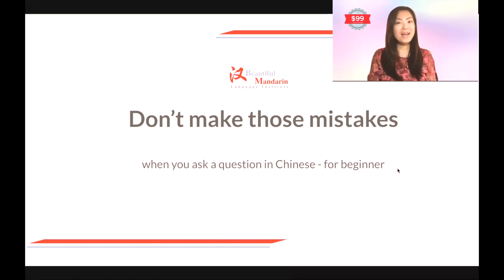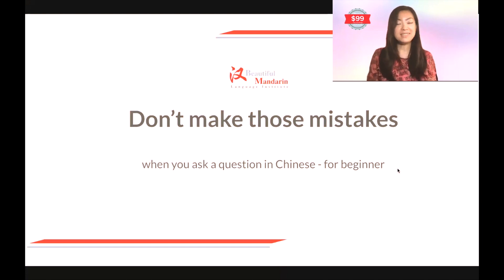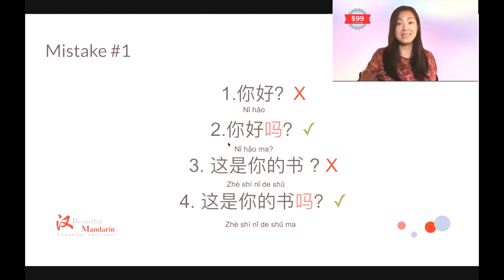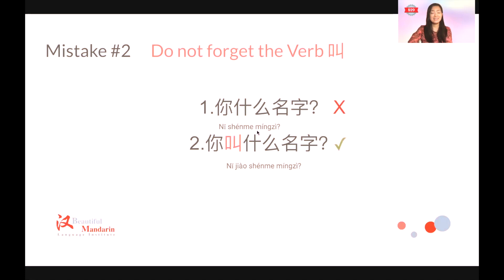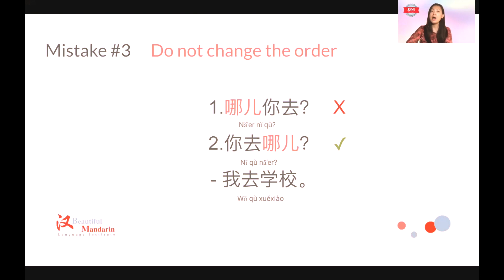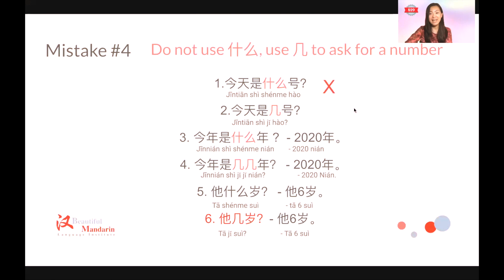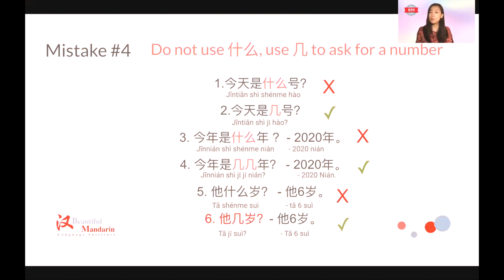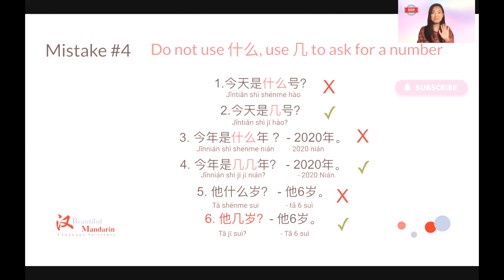Don't make those mistakes/Beautiful Mandarin elementary Chinese/ Chinese for beginner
There are several mistakes that happen very often in our beginner class when the students make questions in Chinese, and those mistakes are easy to be corrected if they understand the basic structure of Chinese sentences and the difference between Chinese and English. So watch this video to avoid making those mistakes! -BM1 L3 数字和名字

The first lesson for beginner check Beautiful Mandarin Textbook 1 Lesson 1 text 1 你好（1）